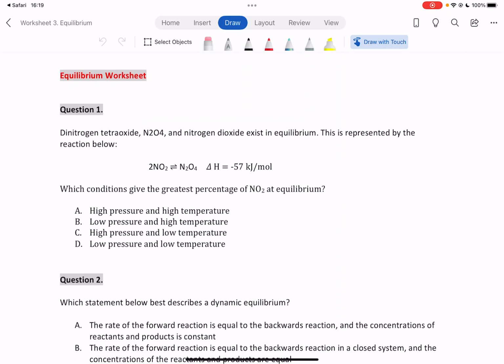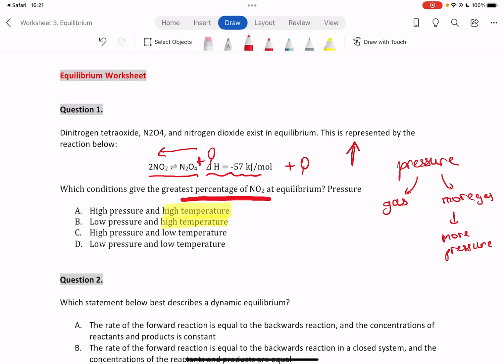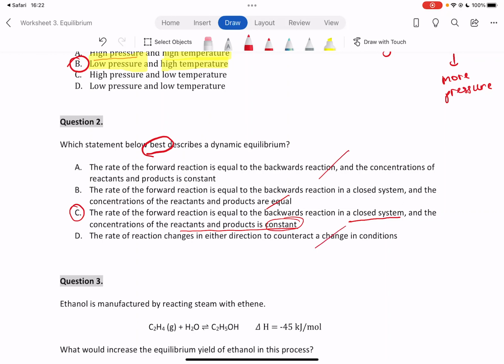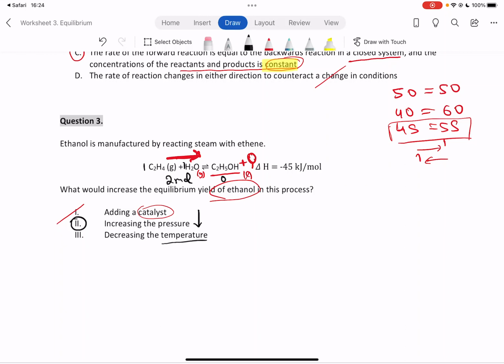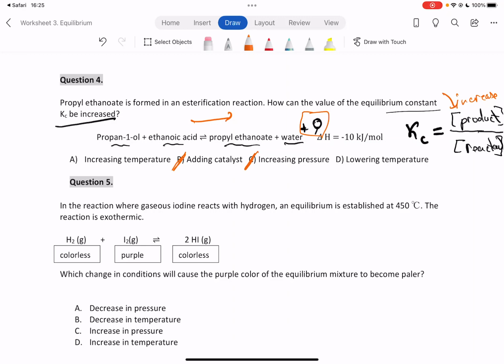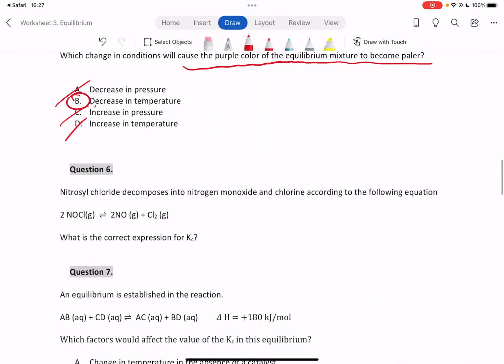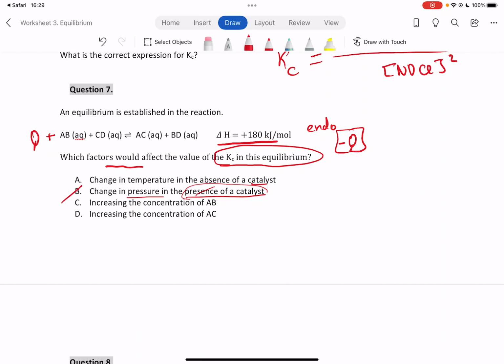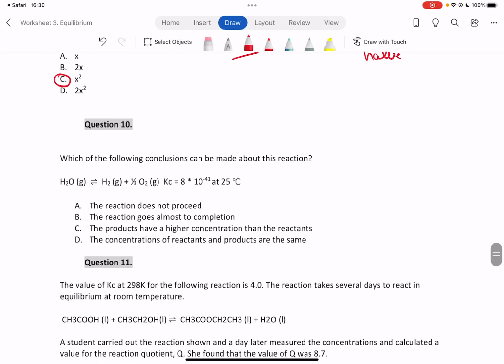Worksheet3 Answers - Kamran - part 1